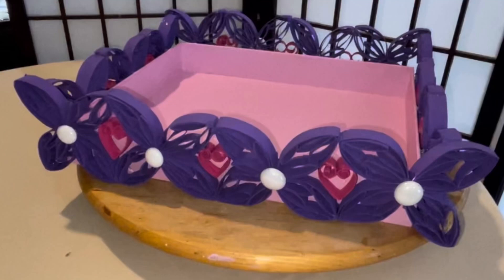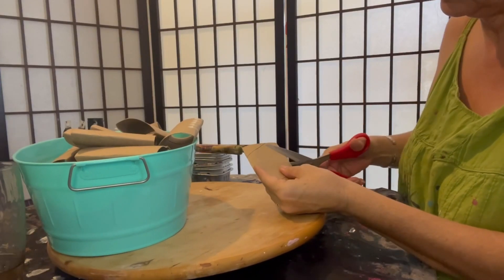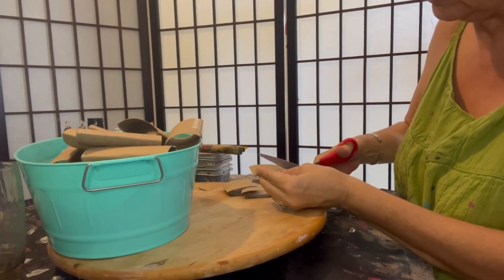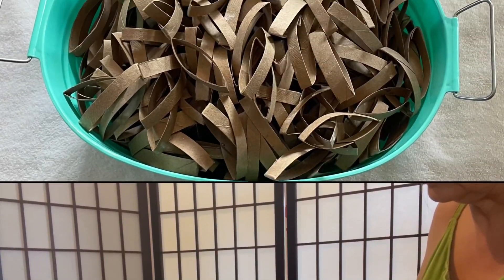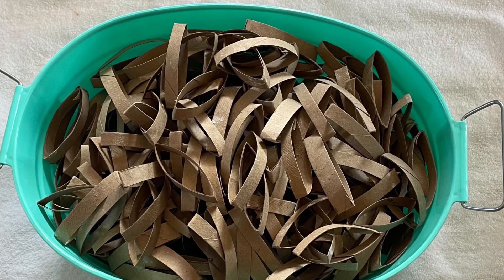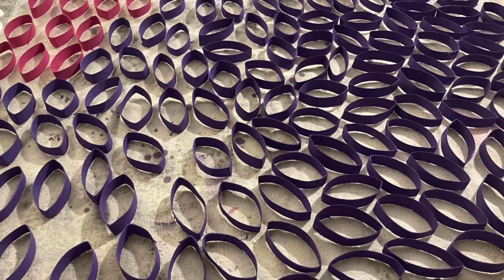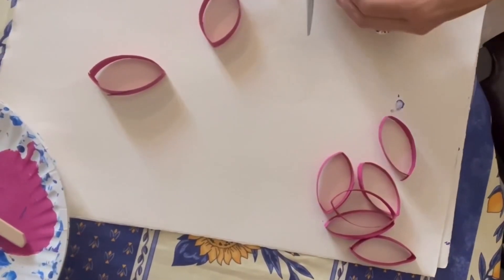Upcycled product box becomes a beautiful TRAY - DIY arts and crafts 🤍💜🤍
Pink product box turned into an art supply tray.

Inspired by:  ​⁠@daywithdiy